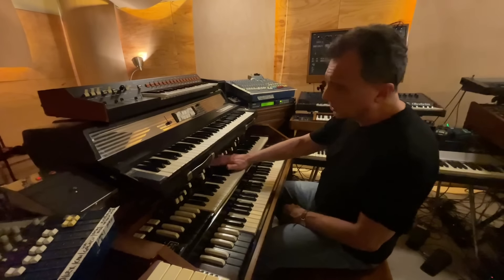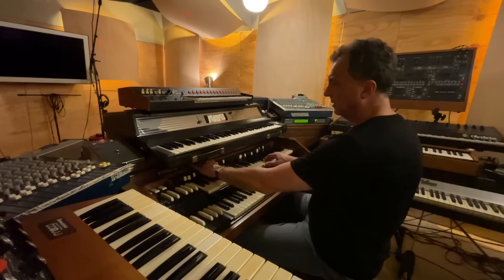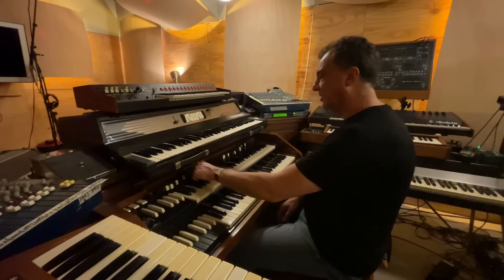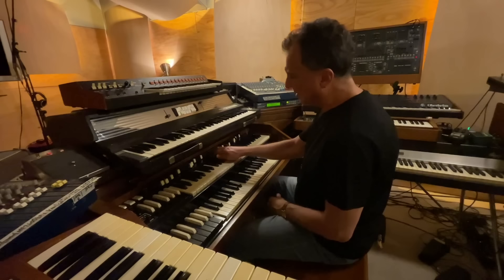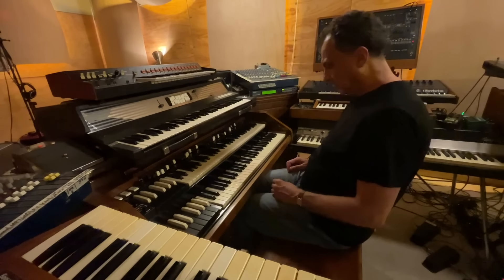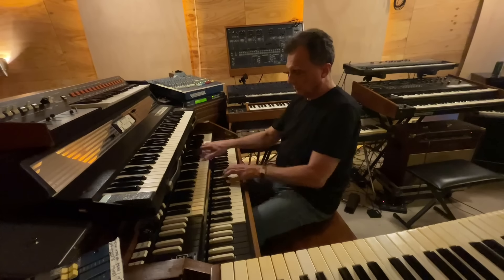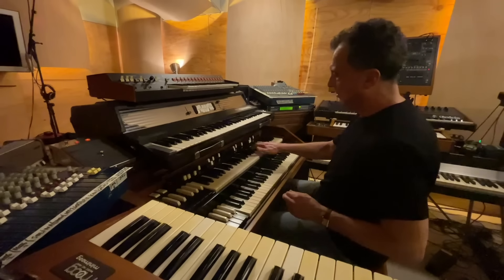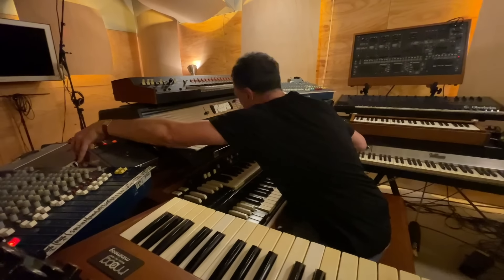The Hammond Organ | Miguel Kertsman's Fav Keyboards Series!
Classical Composer, Jazz-Rock Keyboardist Miguel Kertsman explains and plays the classic Hammond C2 organ! From Blues & Jazz to Prog Metal!

Composer: Miguel Kertsman
Publisher: Amazonica Music, ASCAP
Artist: Miguel Kertsman, Analog Keyboards with Ernie Adams on drums
Label: Big Round Records / under license from Aurua Sounds, Ltd